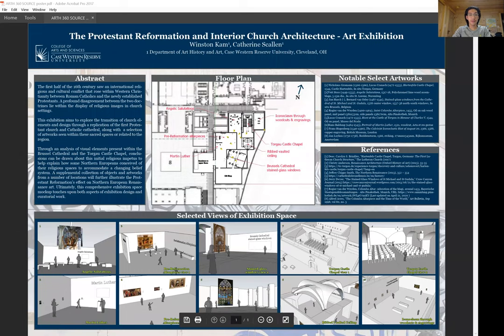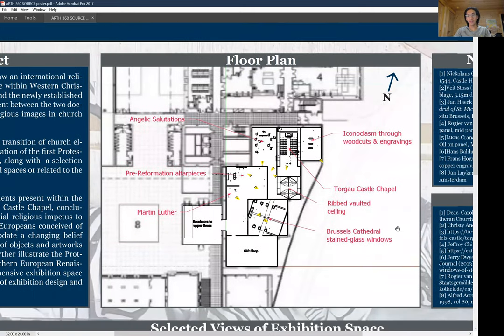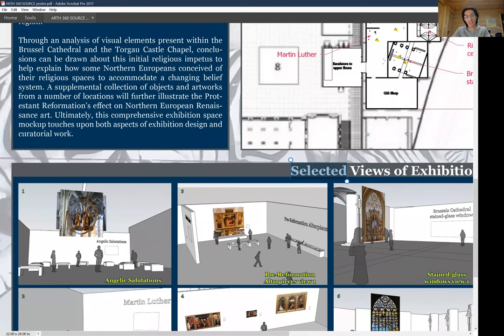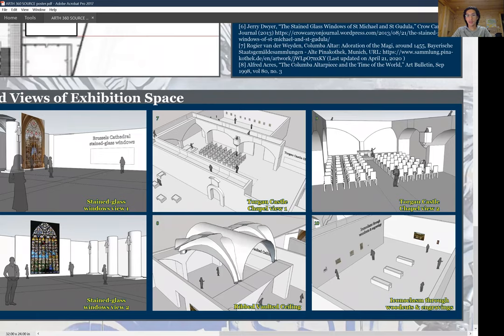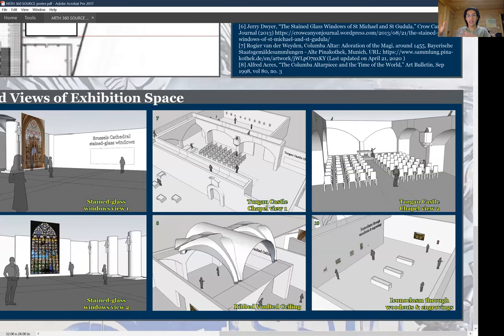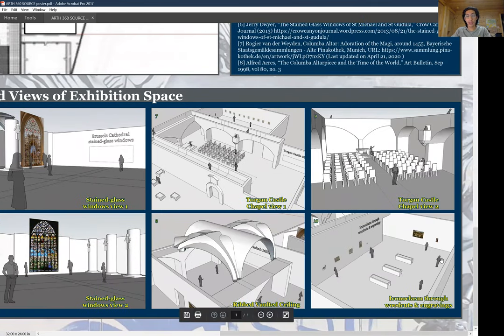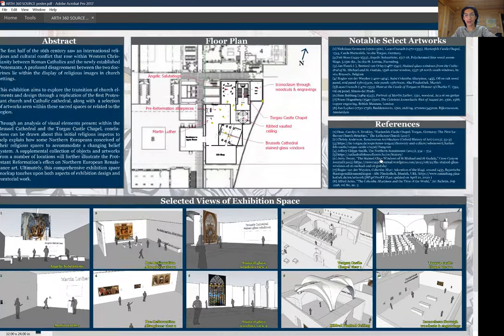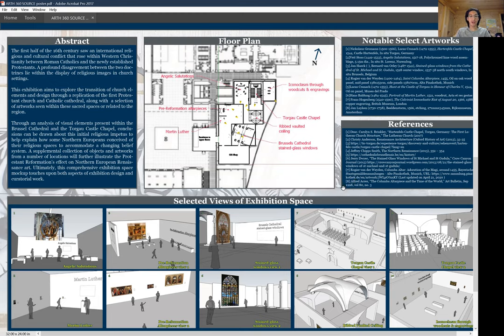The Protestant Reformation and Interior Church Architecture - Art Exhibition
CWRU Fall 2020 SOURCE Intersection presentation
Advisor: Dr. Catherine Scallen
Project adapted from her course ARTH360 Northern European Renaissance Art